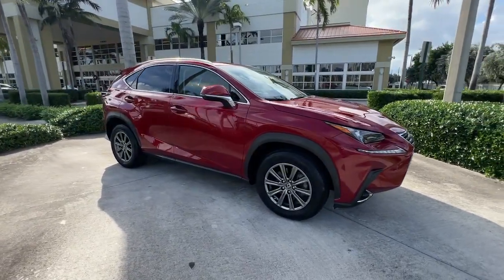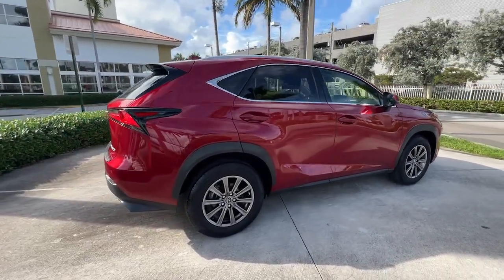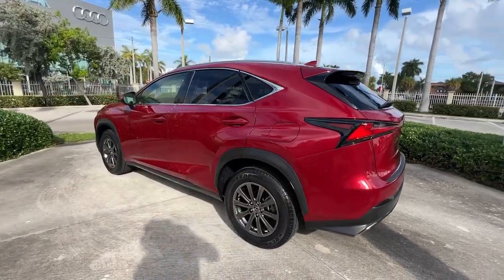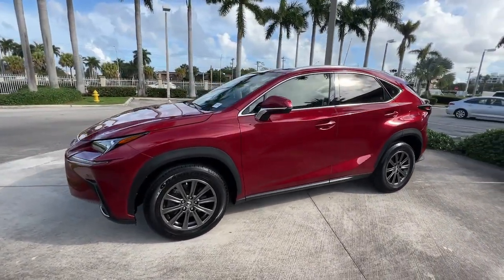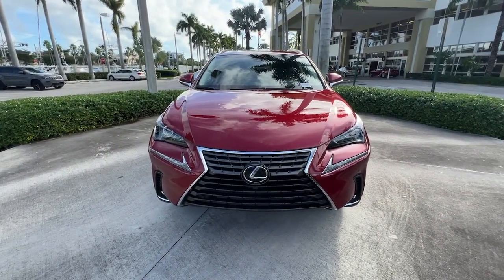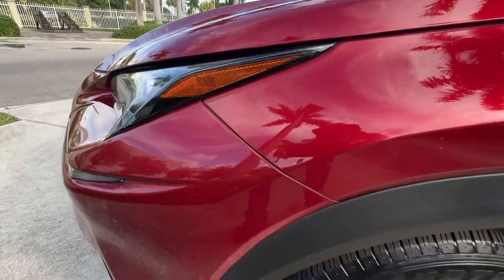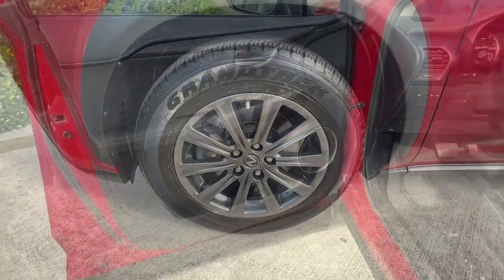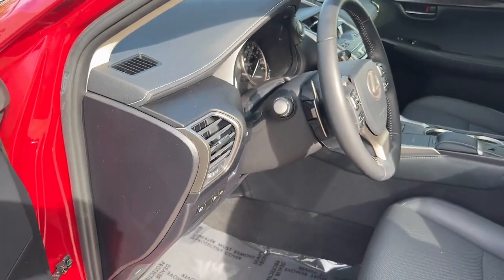2019 Lexus NX North Miami, Fort Lauderdale, Hollywood, Aventura, North Miami Beach, FL 22498401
Matador Red Mica Used 2019 Lexus NX 300 available in North Miami, Florida at Lexus of North Miami. Servicing the Fort Lauderdale, Hollywood, Aventura, North Miami Beach, FL area.

Recent Arrival! NX 300 Comfort, Matador Red Mica, ABS brakes, Alloy wheels, Blind Spot Monitor w/Rear Cross Traffic Alert, Comfort Package, Compass, Electrochromic Mirrors, Electronic Stability Control, Front dual zone A/C, Heated & Ventilated Front Seats, Heated door mirrors, Illuminated entry, Low tire pressure warning, Remote keyless entry, Traction control. CARFAX One-Owner. Clean CARFAX. Certified. Matador Red Mica 2019 Lexus NX 300 Comfort FWD 6-Speed Automatic 2.0L 16V DOHCbrbrbrL/Certified Details:brbr  * Roadside Assistancebr  * CERTIFIED WARRANTY: Unlimited-mileage warranty up to 6 years. Balance of new car warranty (4 Year/50K Miles) plus 2 Year/Unlimited-mileage L/Certified warranty. SERVICE MAINTENANCE: Complimentary Maintenance Plan covering the first four basic factory-scheduled maintenance services for 2 years or 20,000 milesbr  * Warranty Deductible: $0br  * 161 Point Inspectionbr  * Vehicle Historybrbr22/28 City/Highway MPGbrbrAwards:br  * 2019 KBB.com 5-Year Cost to Own Awards   * 2019 KBB.com Brand Image Awards